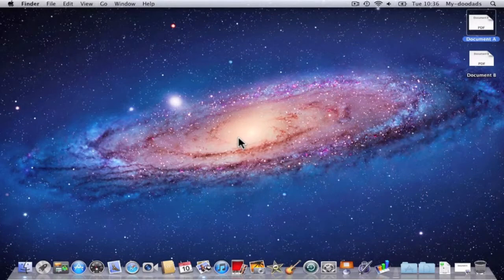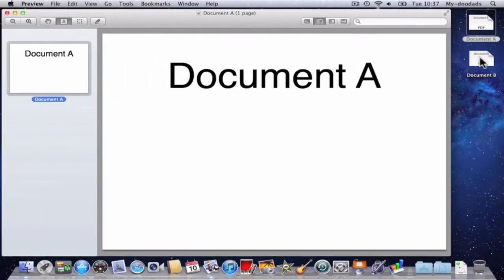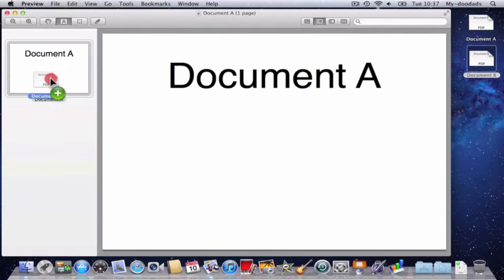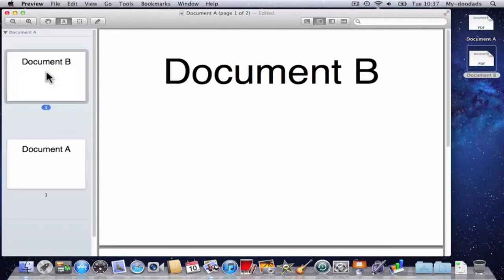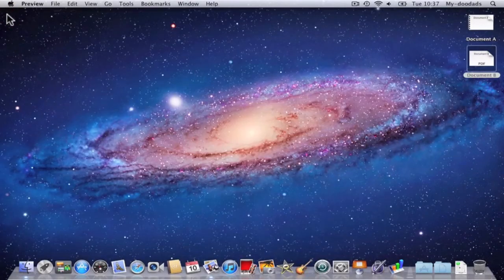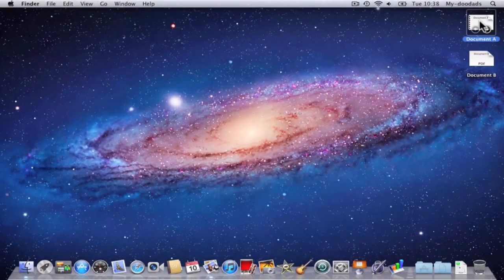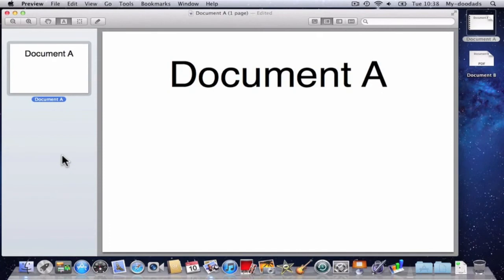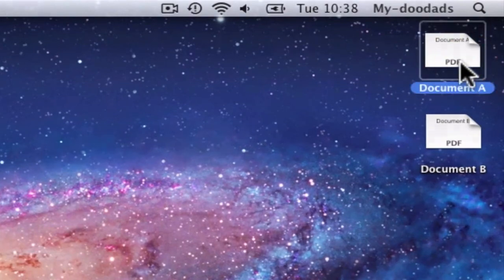4972 OS X tip - Editing a PDF (add, move or delete) file using Preview in OS X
This short video will show you how you can use "Preview" in OS X to edit PDF files. Preview offers you a free way you can add, move or delete pages from an existing PDF using functions built into Apples OS X operating system.